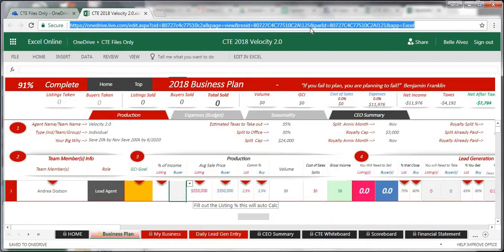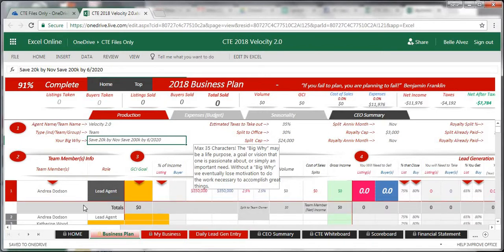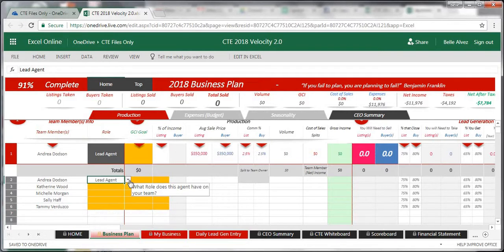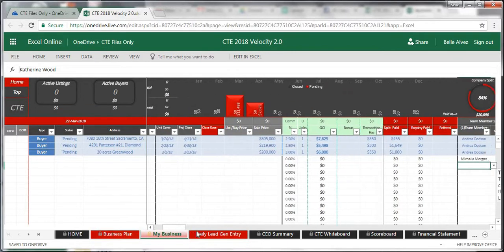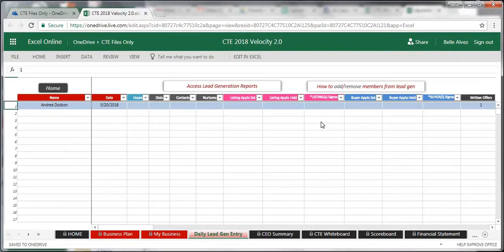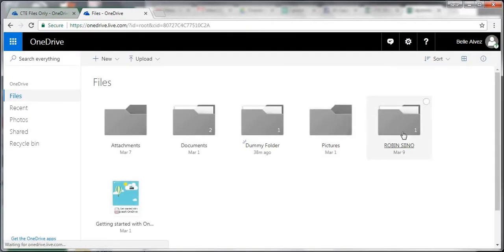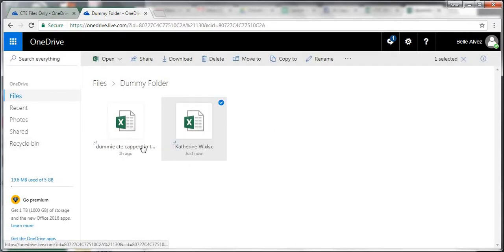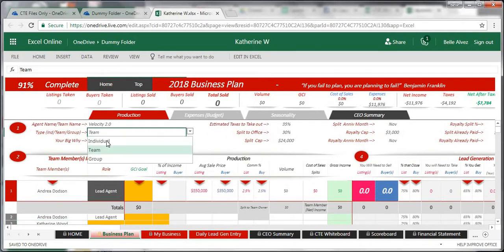Step by Step Procedures on CTE Reports for VELOCITY Only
Easy to follow steps on how to enter your business plan contract and lead generation entry. For Velocity Only